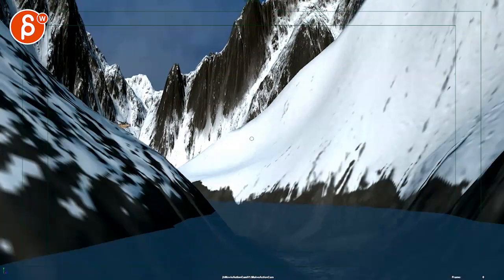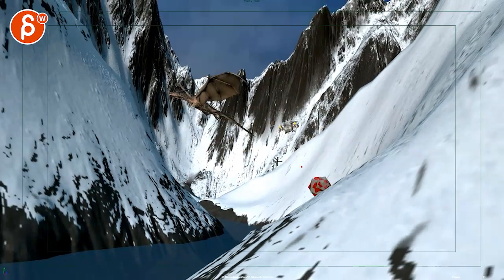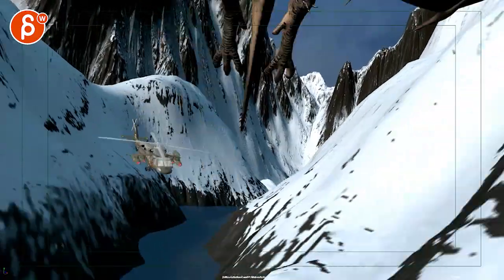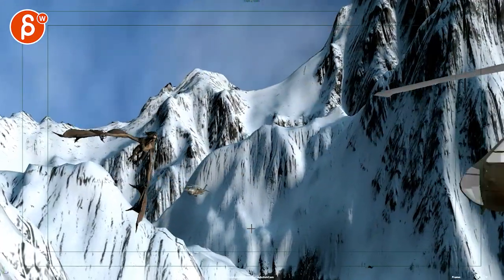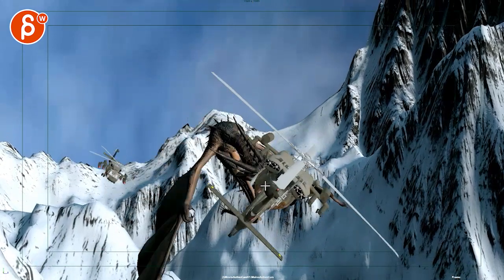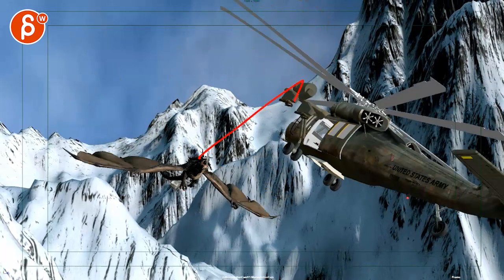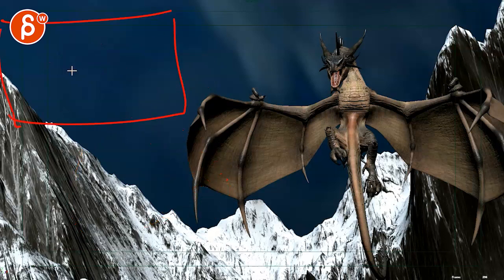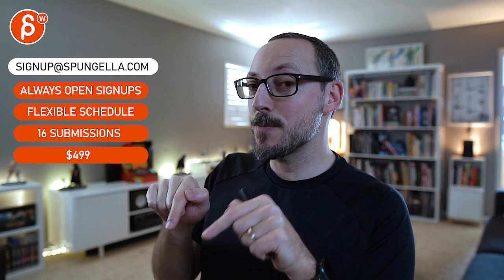Animation Workshop Feedback - Avinash Thakur #1 (2020)